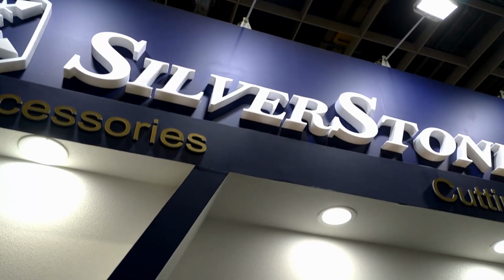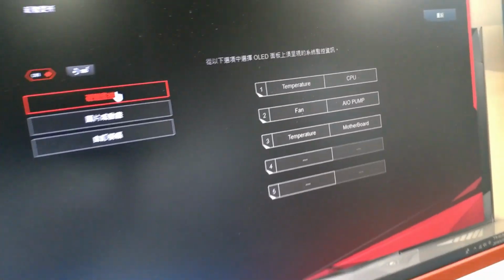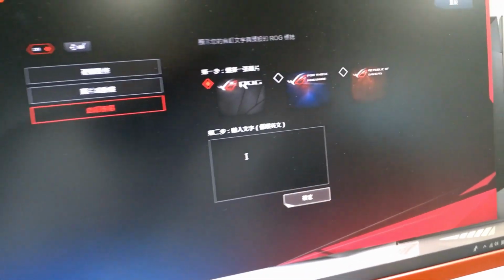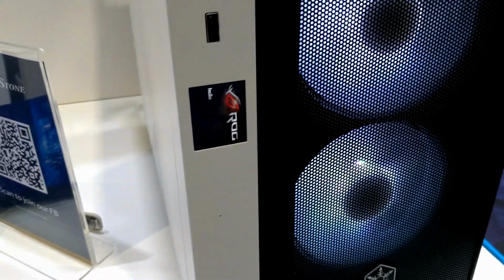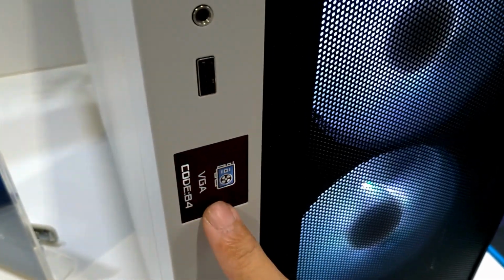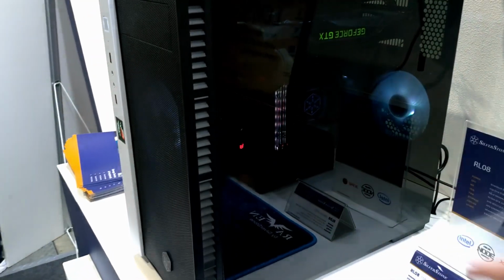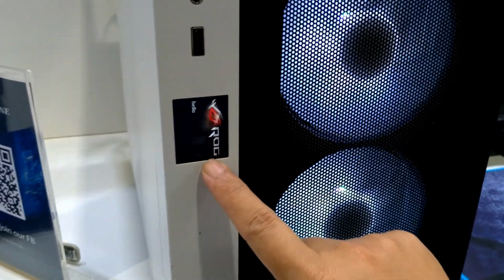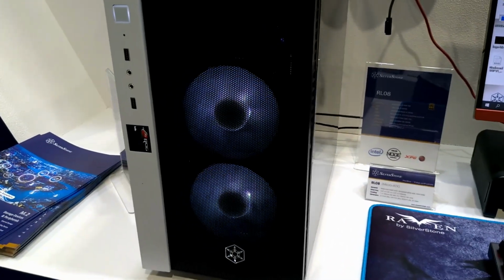SilverStone RL08 Casing with Customizable LCD Display - Computex 2019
What's amazing on the RL08 is the display, a display that can be set to work as a DEBUG screen that shows you the boot process, a very useful feature for troubleshooting a malfunctioned PC.